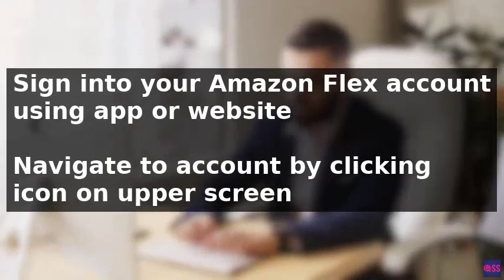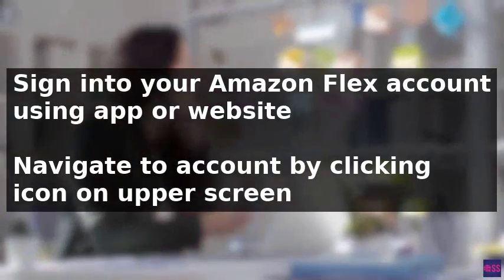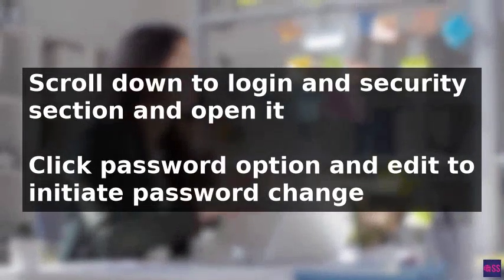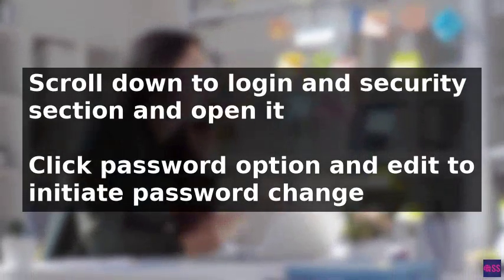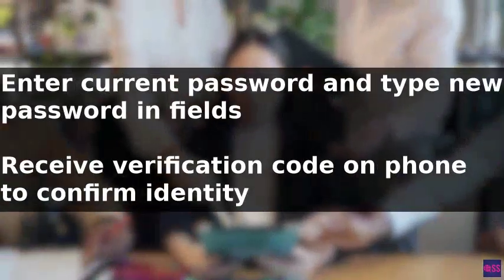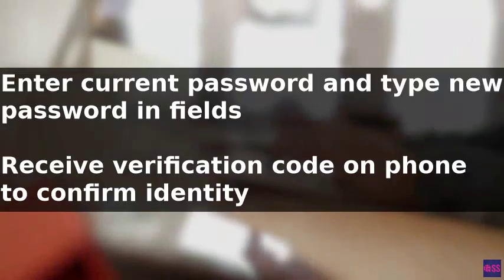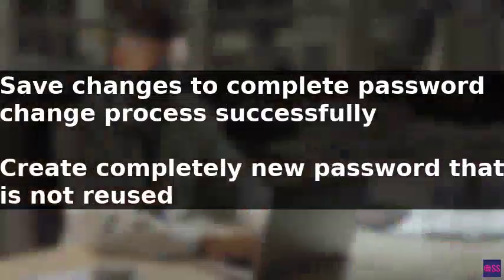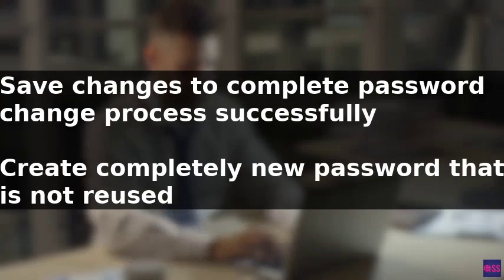How To Change Amazon Flex Password (2025)